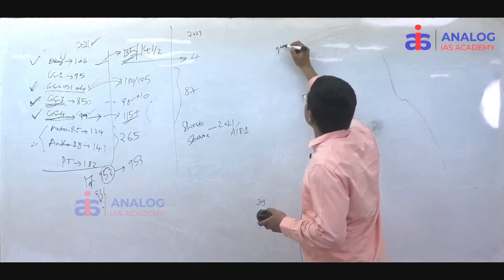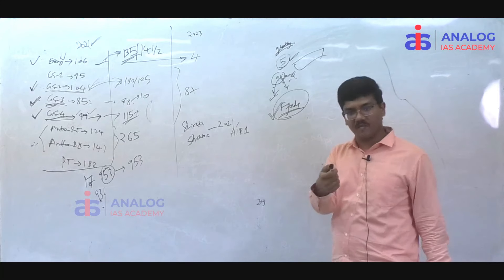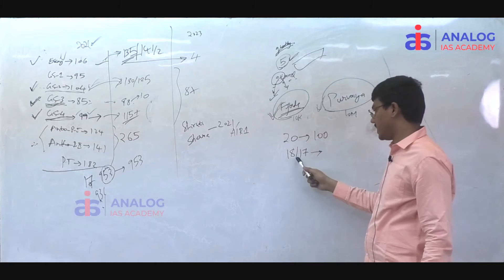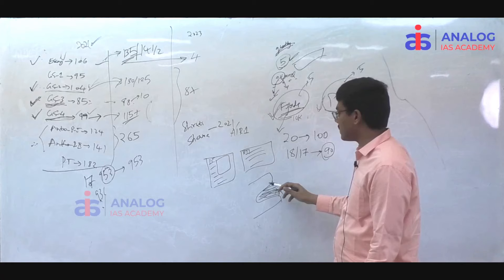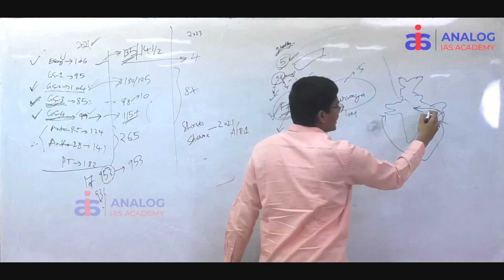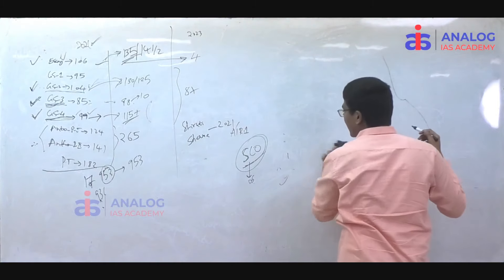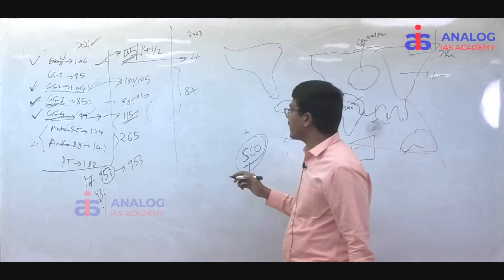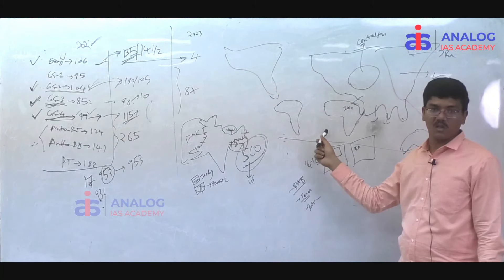Mains answer writing tips |Topper's Talk| Penkeesu Dheeraj Reddy | AIR 173 | UPSC 2023 |ANALOG IAS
For Admission:
ANALOG IAS ACADEMY
Indira park X roads and Ashok nagar X roads
Hyderabad